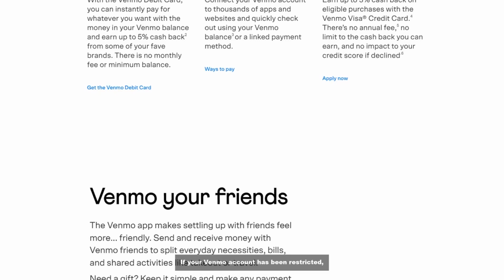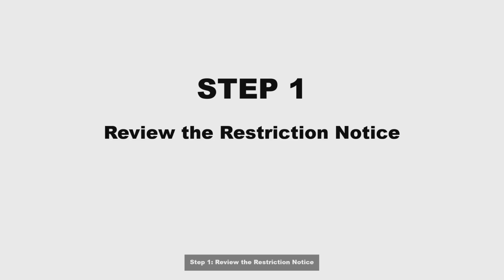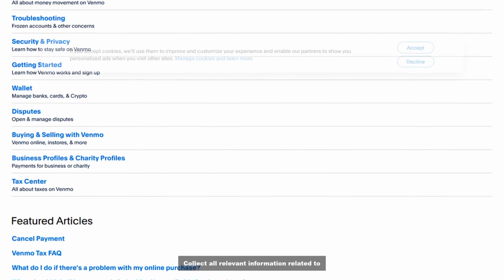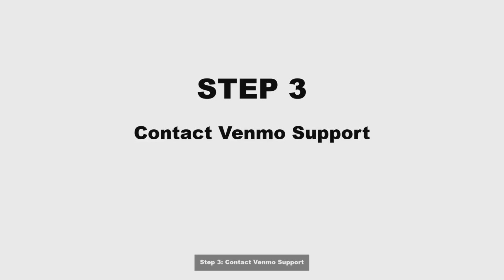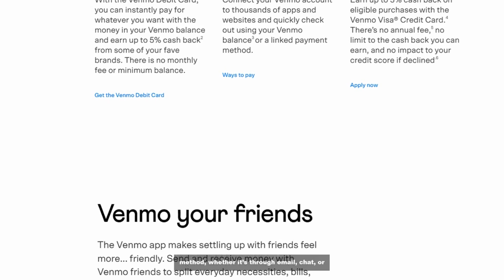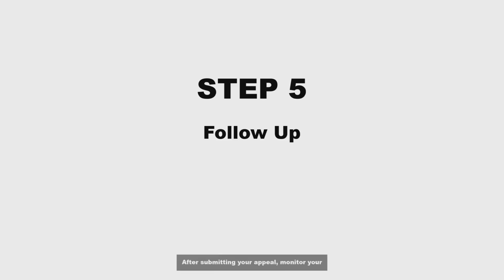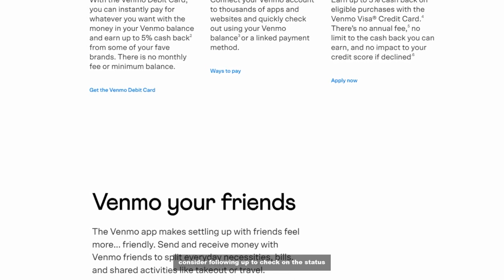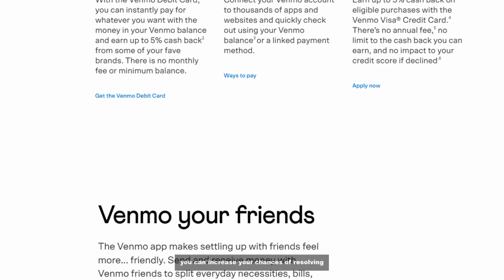How To Appeal An Account Restriction On Venmo 2026 (EASY GUIDE)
In this video, we provide a comprehensive guide on how to appeal an account restriction on Venmo in 2026. If you've encountered issues with your Venmo account, this easy guide will help you navigate the appeal process effectively.